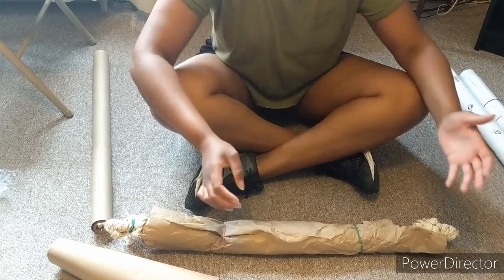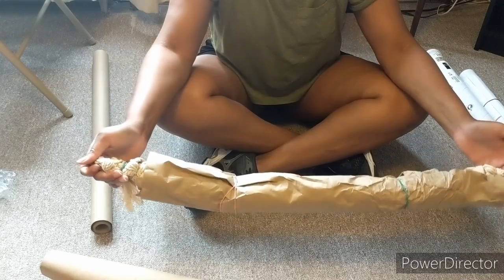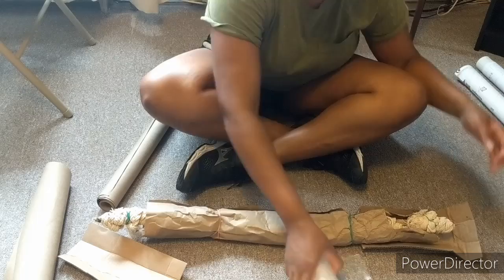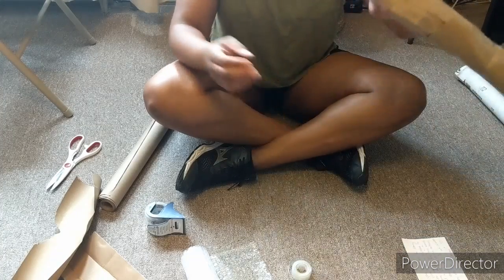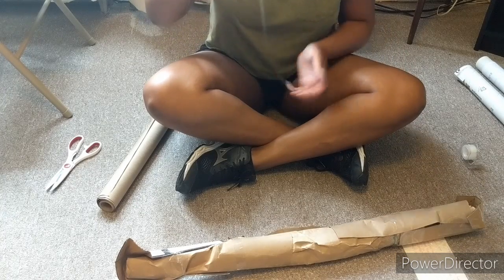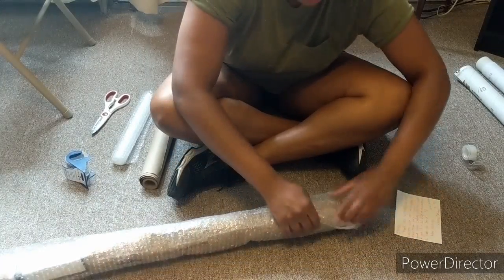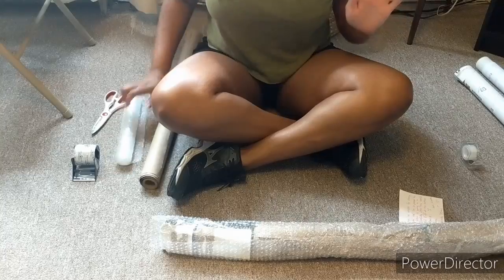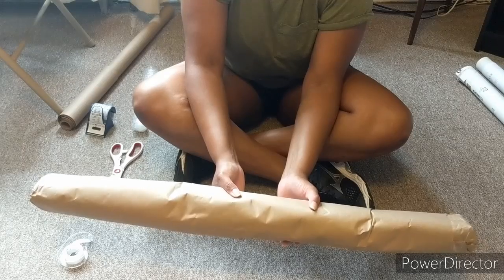How to Ship Large Macrame FAST!_No Box_Craft Hacks!_Tips for handmade crafters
I hope my fellow handmade crafters find this helpful!
~USPS Shipping Details~
Weight: 1 lb, 3.3 oz
Cost: $8.25
Materials: can be found around the house or the Dollar Tree